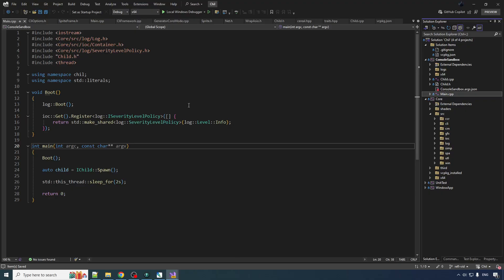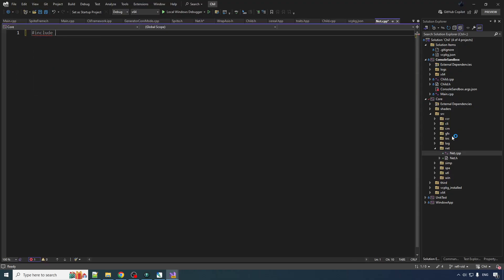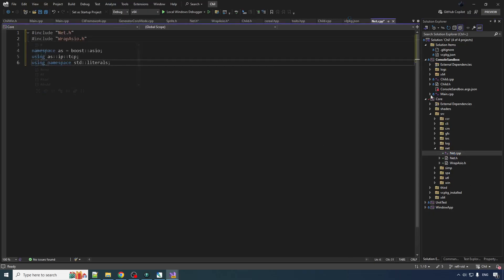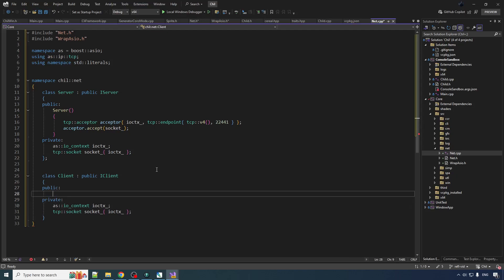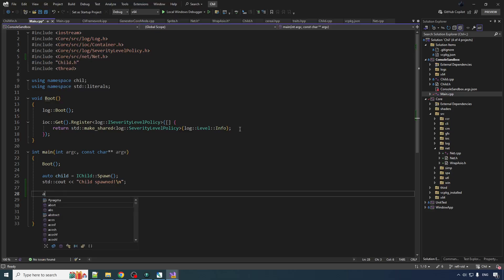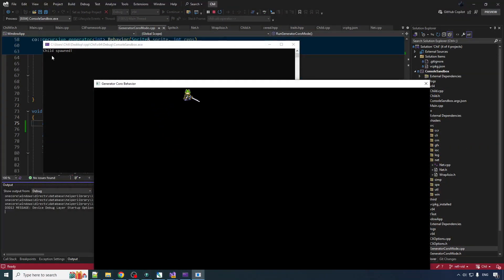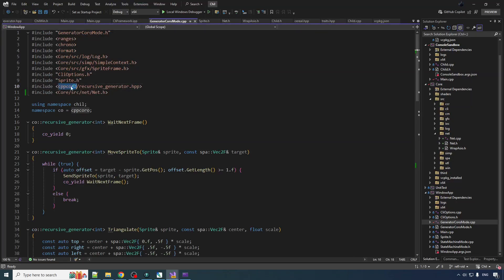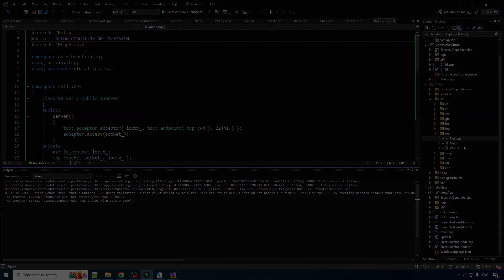C++ Client-Server Connection with ASIO [Reflective Serialization]